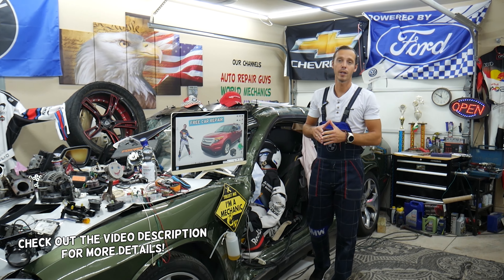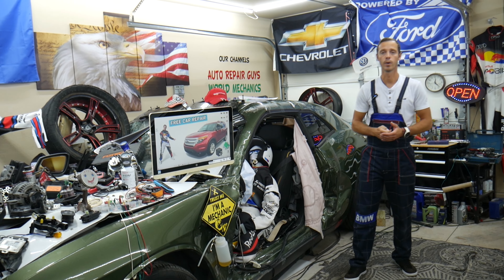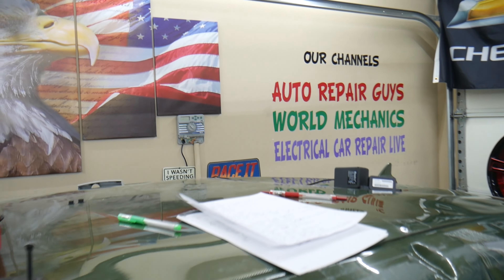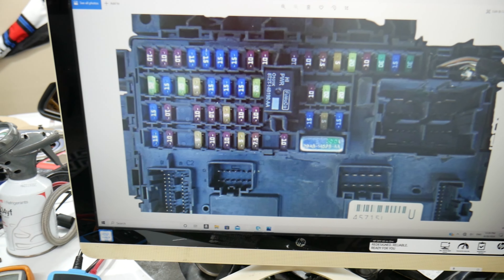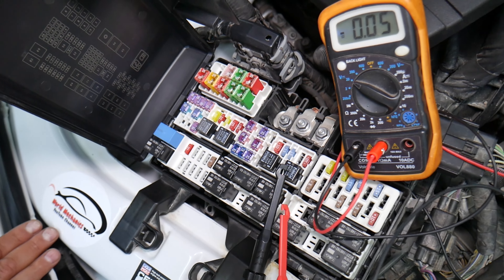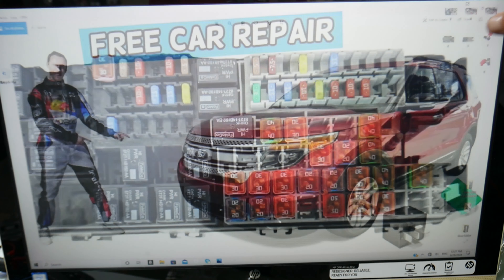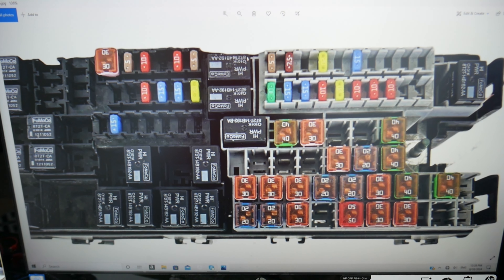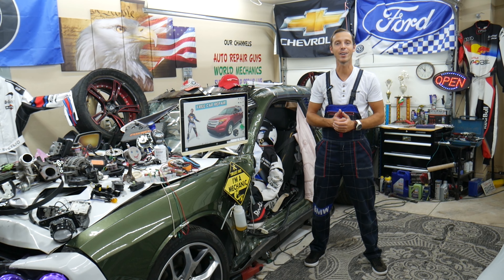Ford Explorer Ignition Switch Fuse Relay Location Replacement 2011 2012 2013 2014 2015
If you have Ford Explorer need to replace ignition switch fuse or ignition switch relay on Ford Explorer in this video we demonstrated where you can expect to find the ignition switch fuse and ignition switch relay on Ford Explorer. We demonstrated where the ignition switch fuse and ignition switch relay are located 2015 Ford Explorer but the video may be helpful on:
2011 Ford Explorer ignition switch Fuse Relay Location
2012 Ford Explorer ignition switch Fuse Relay Location
2013 Ford Explorer ignition switch Fuse Relay Location
2014 Ford Explorer ignition switch Fuse Relay Location
2015 Ford Explorer ignition switch Fuse Relay Location